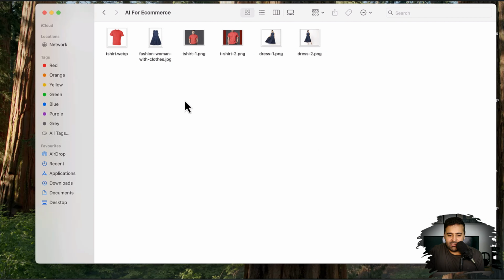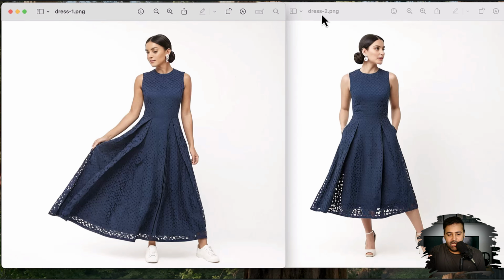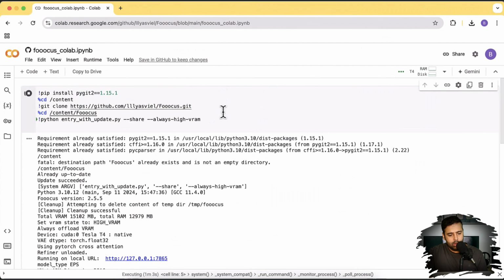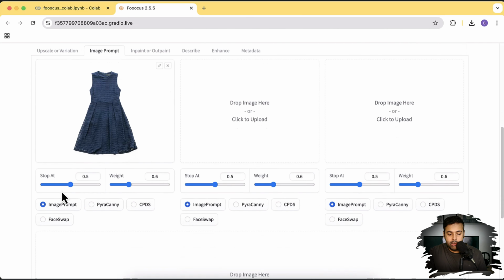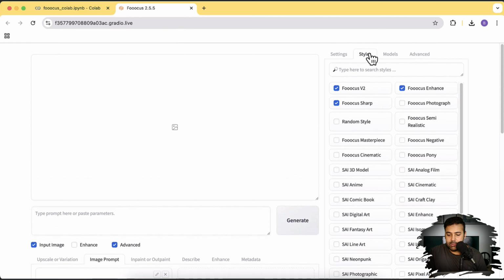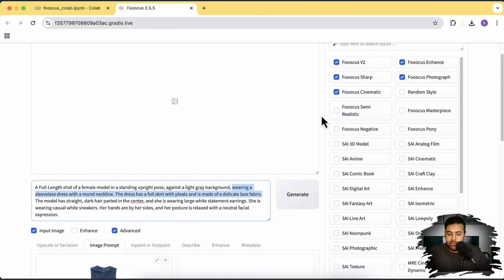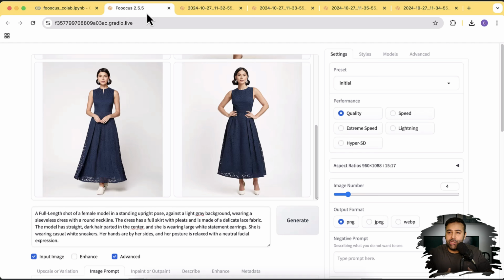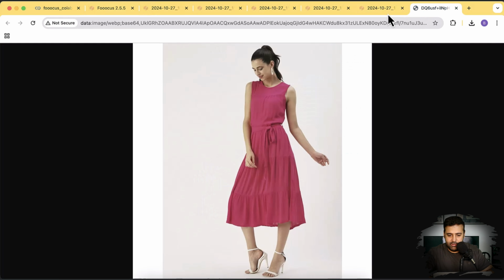Best Free AI Tool for E-commerce | AI Model Photos | Product Image Generator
Prompt 1: For Female Model

A Full-Length shot of a female model in a standing upright pose, against a light gray background, wearing a sleeveless dress with a round neckline. The dress has a full skirt with pleats and is made of a delicate lace fabric. The model has straight, dark hair parted in the center, and she is wearing large white statement earrings. She is wearing casual white sneakers. Her hands are by her sides, and her posture is relaxed with a neutral facial expression.

Prompt 2: For Male Model

A high-fashion editorial shot of a sophisticated white male model, striking a relaxed pose against a sleek, light gray background. He's effortlessly wearing a classic red crew-neck t-shirt with short sleeves and stylish white sneakers. His expression is confident and intriguing, with a hint of mystery. The lighting is soft and flattering, emphasizing the clean lines of the t-shirt